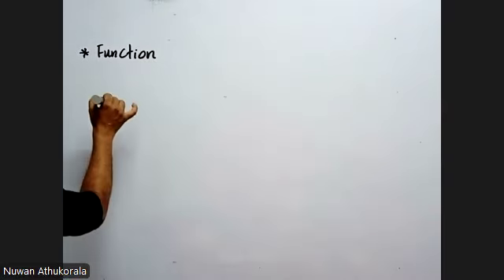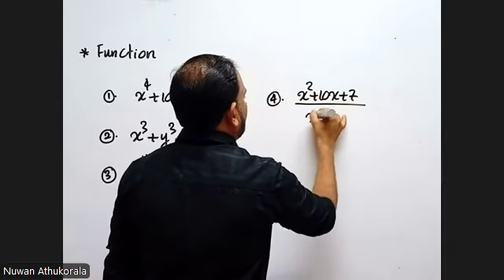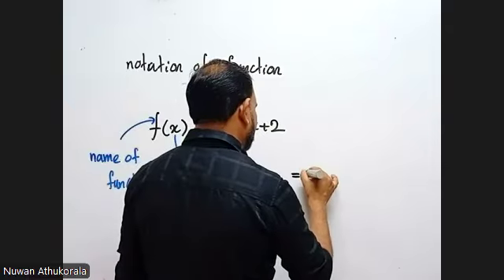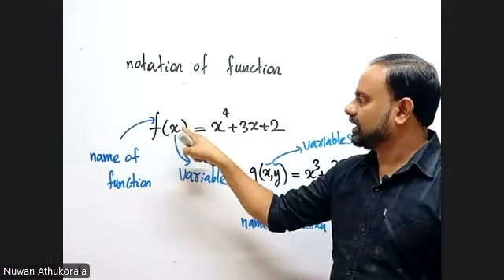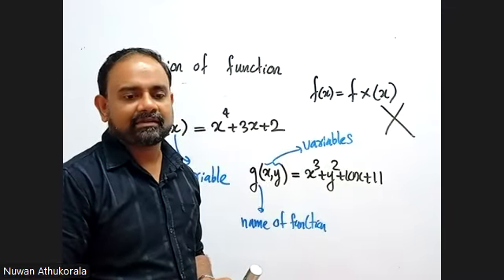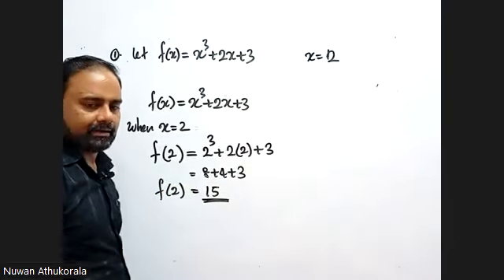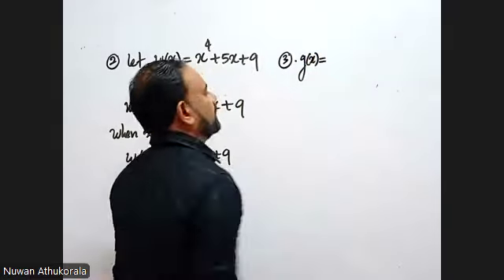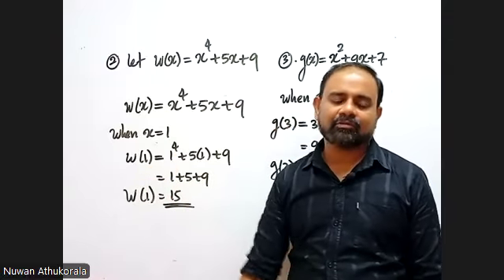Polynomial Functions | Function Notation (A/L Combined Maths – English Medium)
Welcome to your first lesson in Combined Mathematics!
In this video, we introduce function notation and the basics of polynomial functions in a clear and simple way.

🎯 This lesson covers:
✔️ Understanding function notation (f(x))
✔️ Evaluating functions

This video is specially designed for Sri Lankan A/L students (English medium) who want to build a strong foundation in mathematics.

Pure Maths | Applied Maths | Past Paper Discussions | Exam Techniques